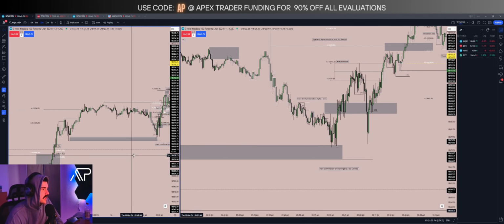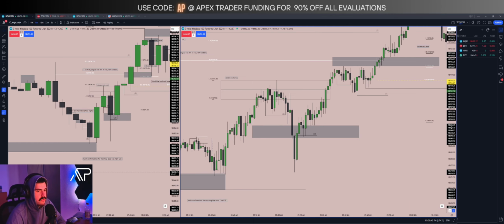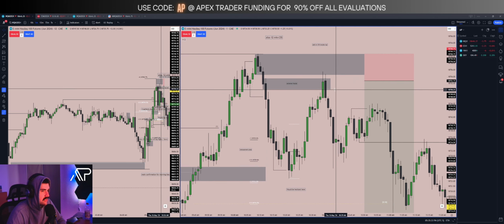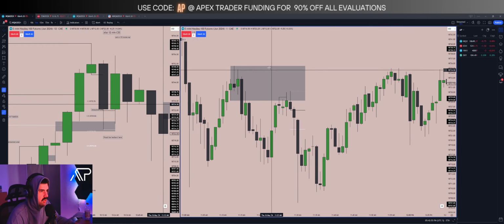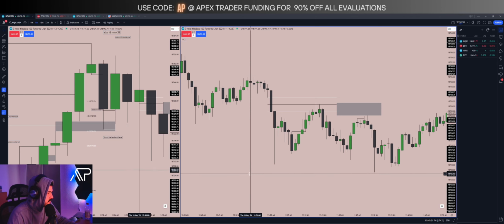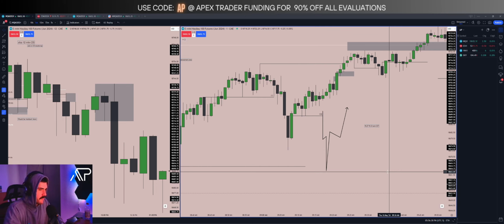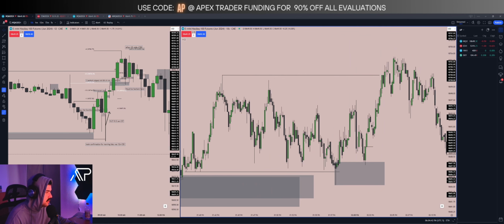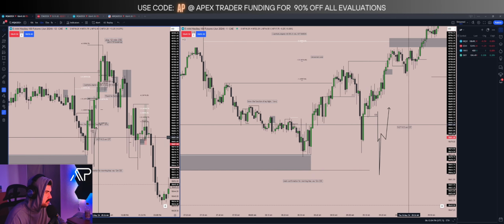5/16/2024 Market Review!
In this video I cover the trade's I took today utilizing DTFX. Taught by the man himself Dave Teaches FX

Here is Dave's channel which I highly highly recommend you watch the OG masterclass as discussed in this video.